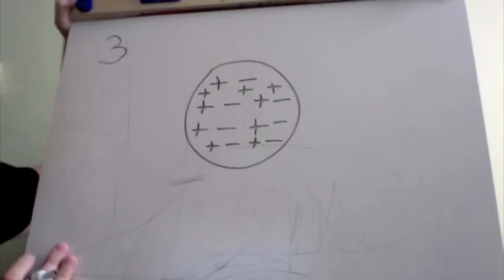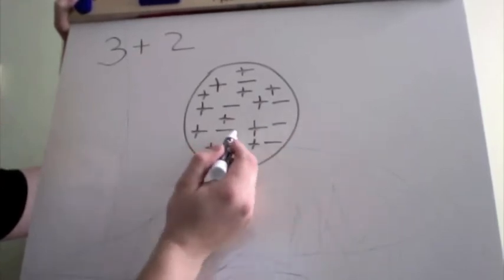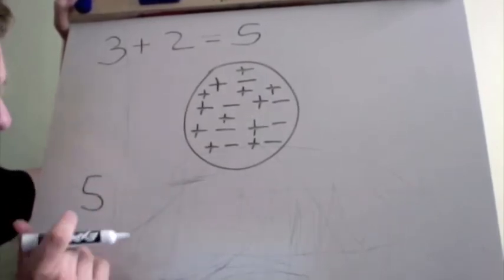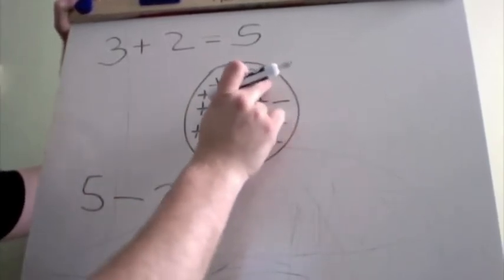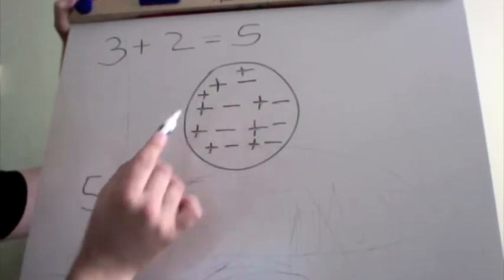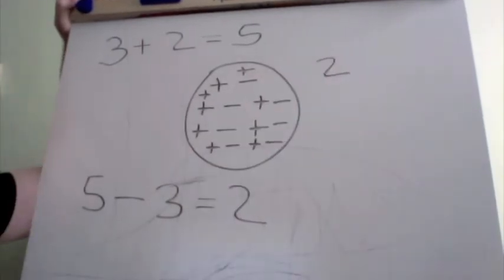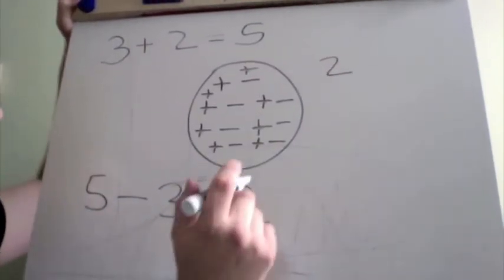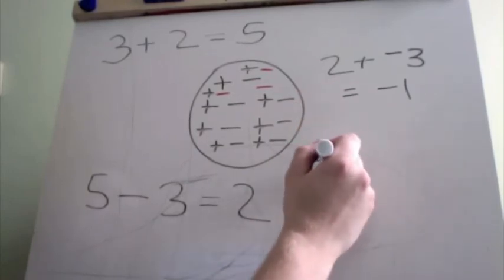060 3 neg